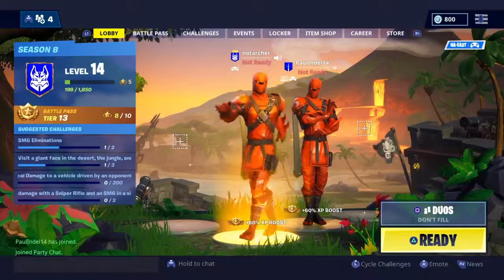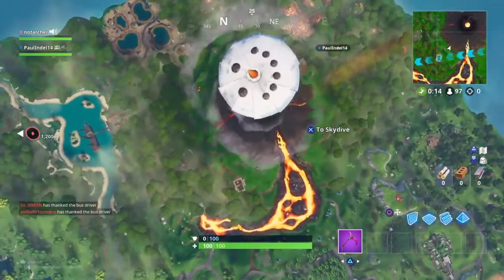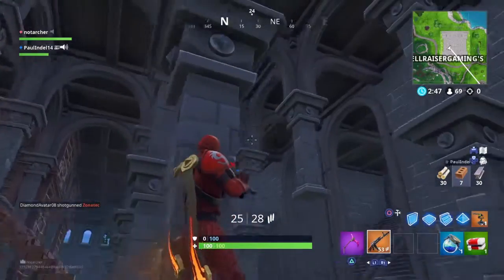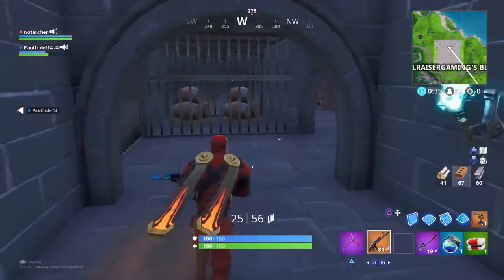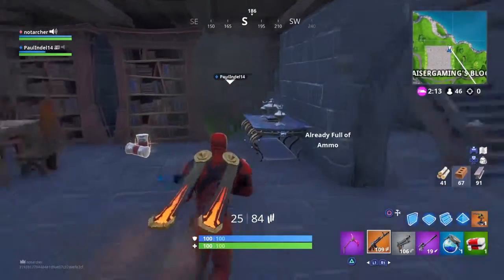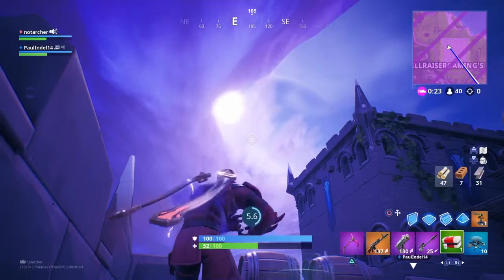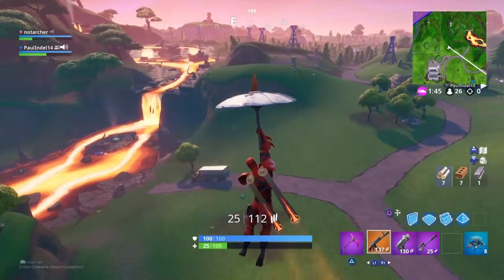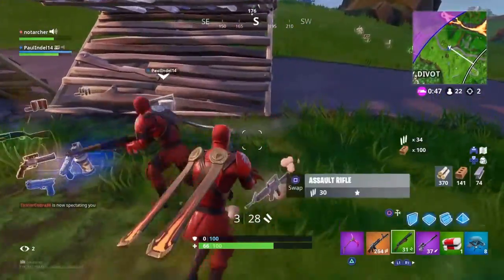Welcome to season 8*